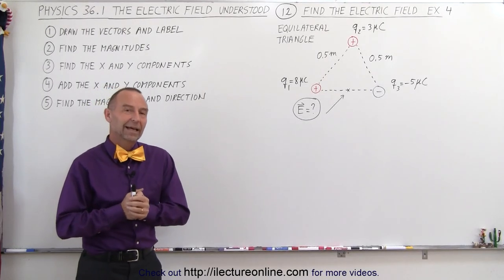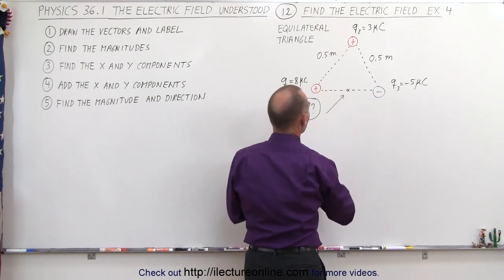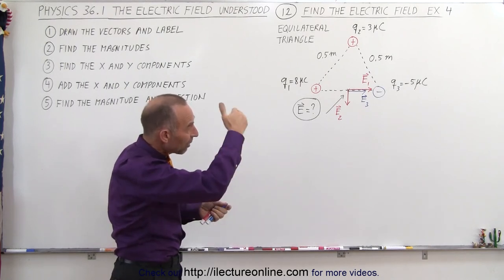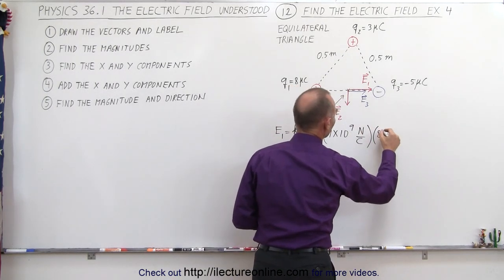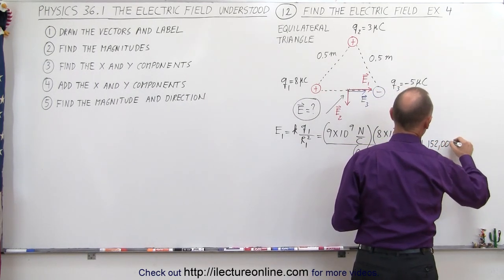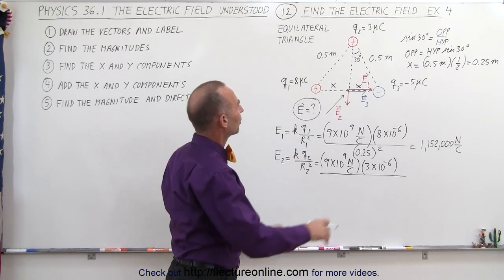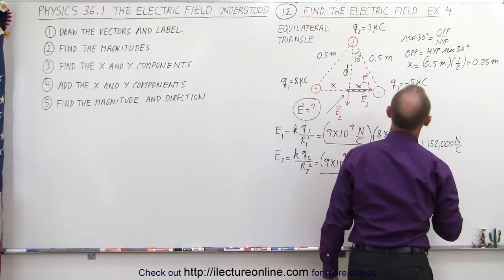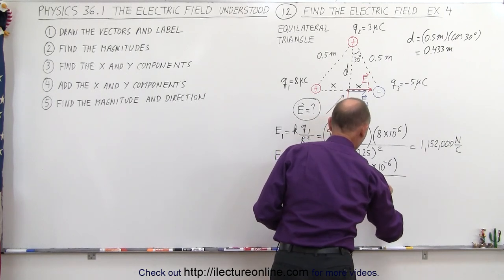Physics - E&M: Ch 36.1 The Electric Field Understood (12 of 17) Find the Electric Field Ex. 4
In this video I will find the electric field, E=?, at a point in the CENTER OF THE BASE of a triangle where q2=3uC is at the top of the triangle 0.5m away from q1=8uC and q3=-5uC.

Next video in this series can be seen at: